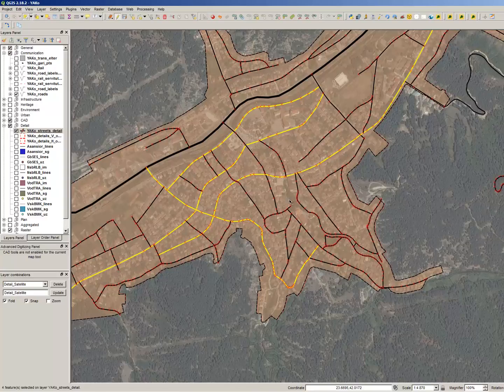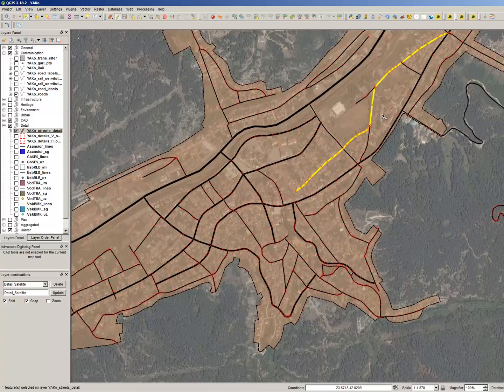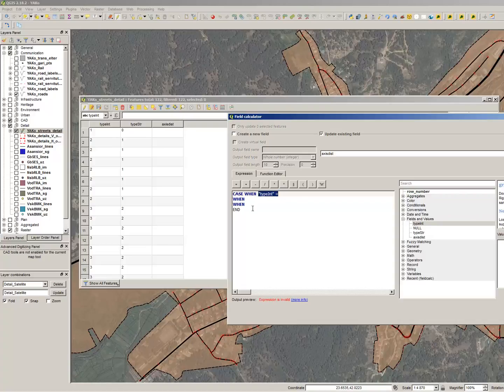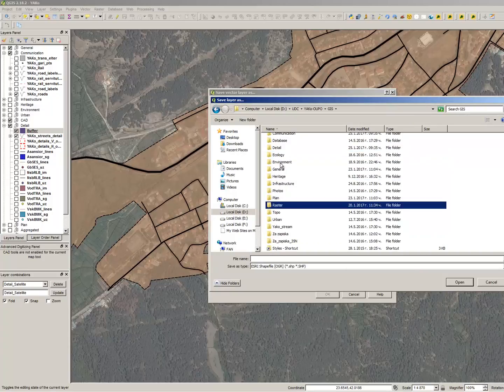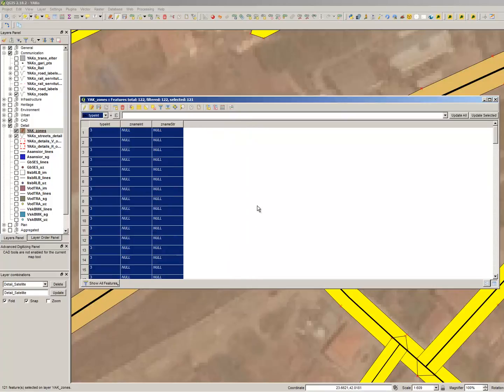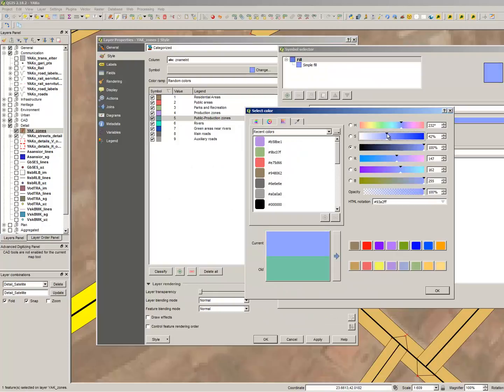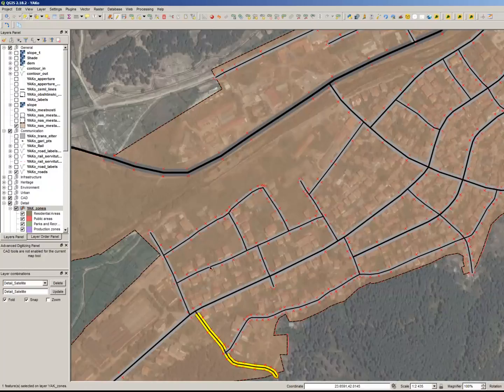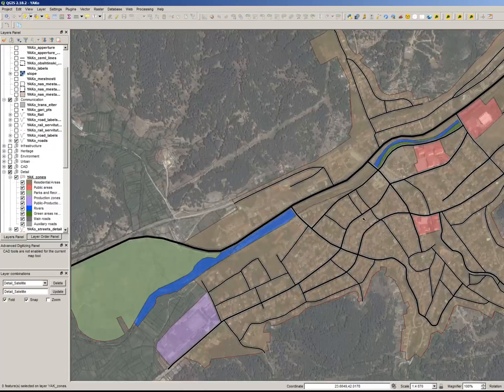How to create Details in QGIS (3/4)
In this series, we will describe the whole process of making a detail in QGIS.
First part:
-Layer combinations
-Symbology of satellite maps
-Determining the extents.
Second part:
- Digitizing streets
- Modifying existing roads
Third part:
- Classifying streets
- Buffer based on
- Drawing zones
- Modifying existing zones
Fourth part:
- Setting the Atlas for the drawing
- Composer and Export
В това видео показваме процесът от А до Я на това как да се генерират детайли в QGIS на населени места.
Първа част:
-Слоеви комбинации
-Симбология на ортофото изображенията
-Определяне на обхвата
Втора част:
-Дигитализиране на улици
Коригиране на съществуващи улици
Трета част:
-Класифициране на пътищата
- Буфер около улиците в зависимост от класа им
- Очертаване на зониране
Четвърта част:
-Задаване на атлас
- Композиране и експортиране
Author/Автор: Nicola Lalev from ArchPro
Date/Дата: 29/01/2017
Programs used / Използван софтуер:
-QGIS 2.18